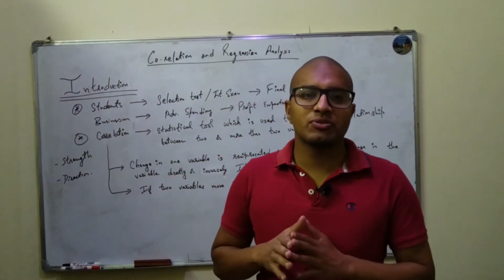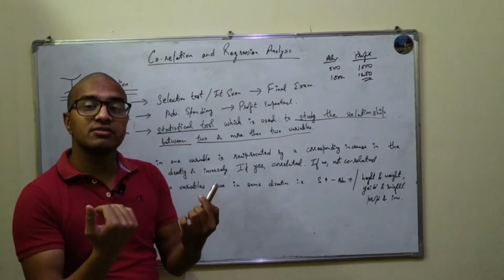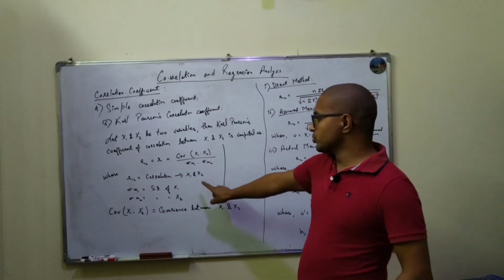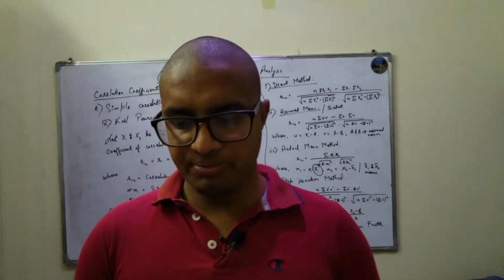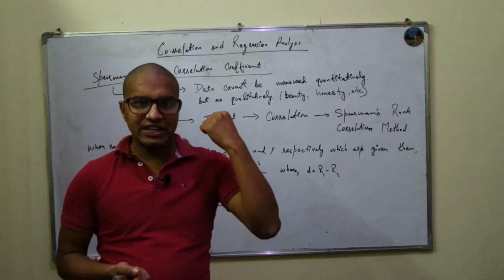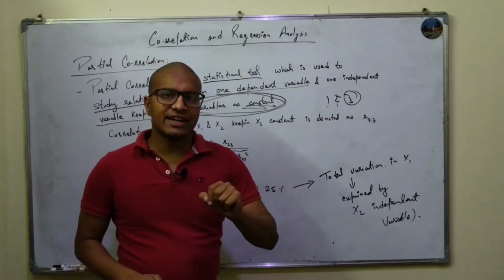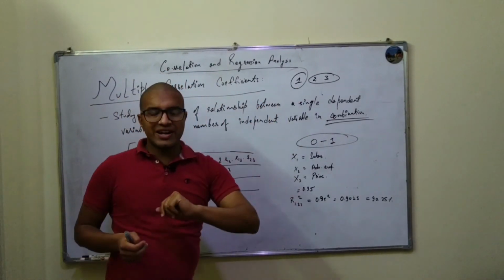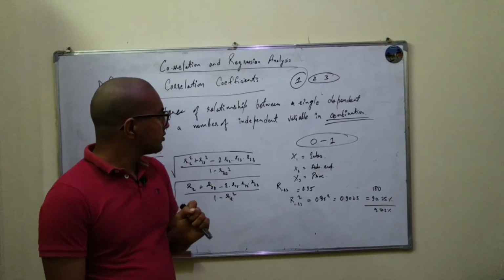Correlation and Regression Analysis (Part 1)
- What is Correlation? What is dependant variable? What is independent variable? How do we compute correaltion?
- What are the properties of correlation?
- What is Karl Pearson correlation coefficient? How is it computed?
- What is Spearmans Rank correlation? How is it computed?
- How many types of correlation are there?
- Methods of calculating correlation?
- What is simple correlation? What is partial correlation? What is multiple correlation?
- How is partial correlation computed? How is multiple correlation computed?
- What does partial correlation tells us? How is it denoted?
- How is multiple correlation computed? How is it denoted? Does it provide a effect of single or multiple variable on dependant variable? Explain.
- What expalins the variation in the dependent variable? And, to what degree can it explain? Why isn't it 100% percent?